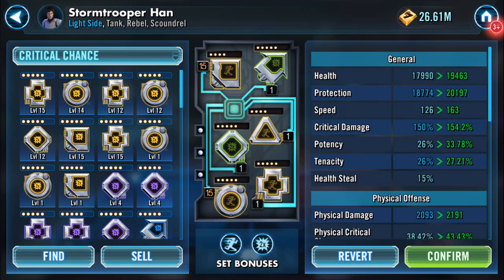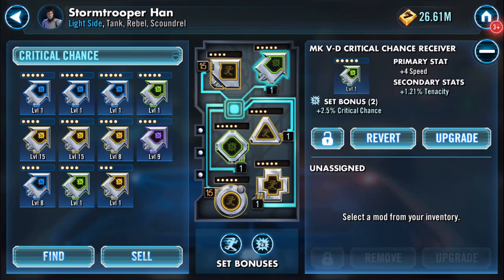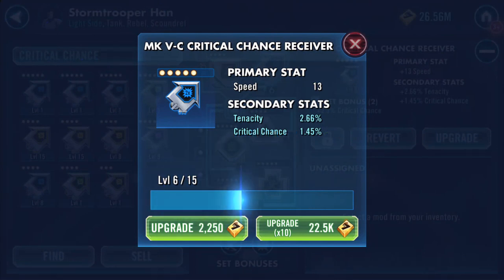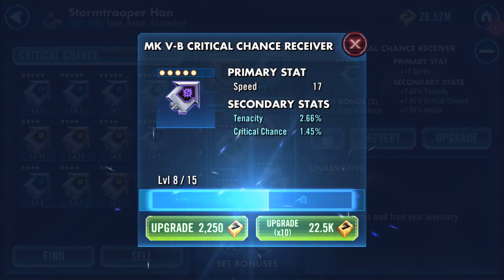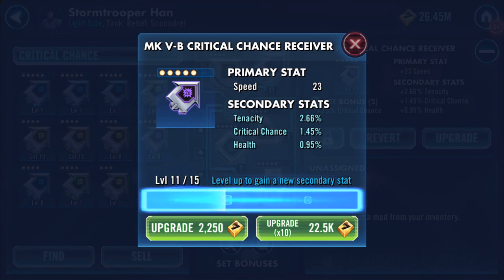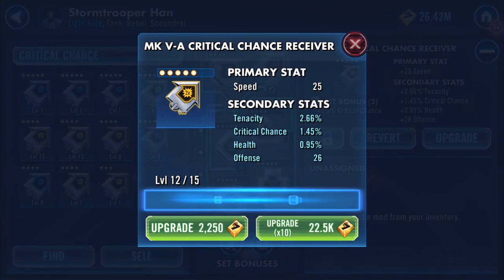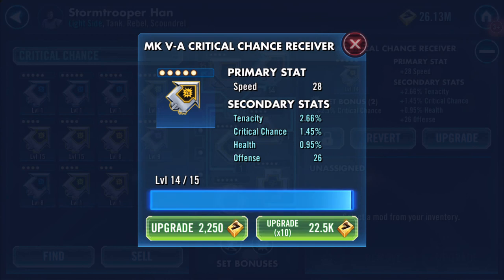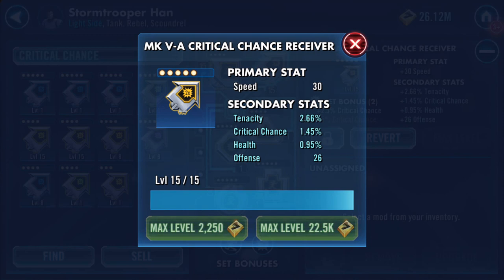MK V-D Critical Chance Receiver - Speed Primary